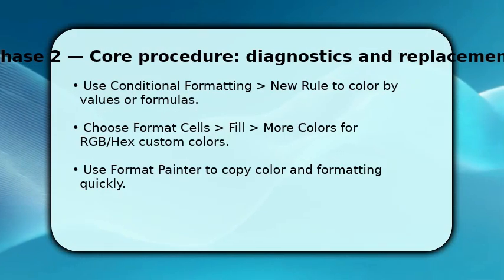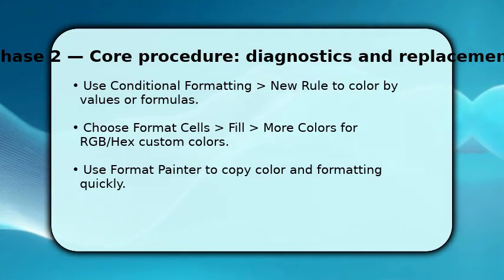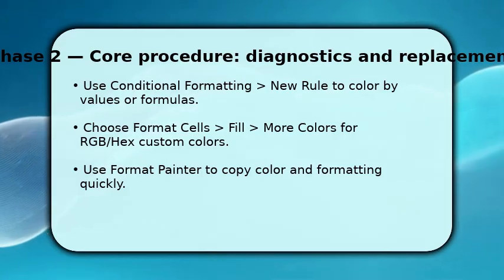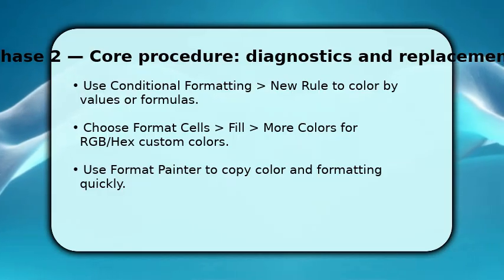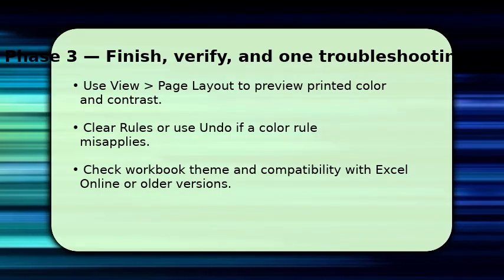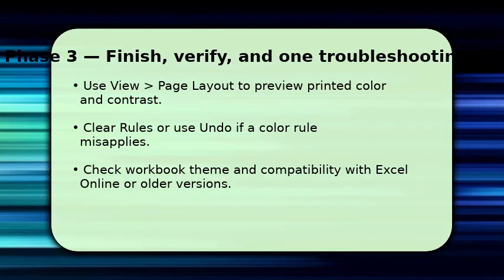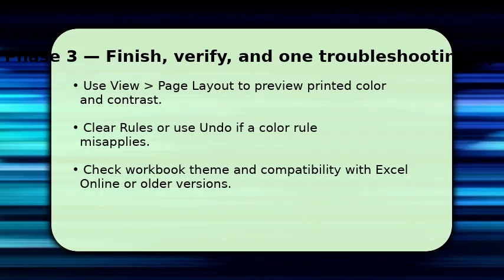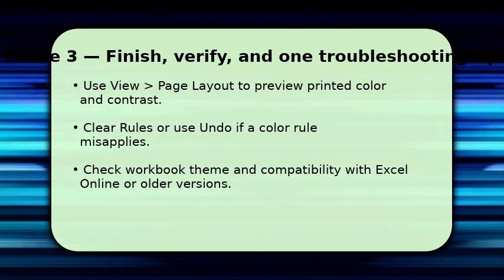How to Change Excel Colour (full Guide)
How to Change Excel Colour (full Guide) | 🔒 Surfshark VPN Deal — Stay private and secure. $1.99/mo + 3 Months Free ▸

Dive into the world of Excel and learn how to change cell colors for better data visualization. This comprehensive guide covers various methods, including using Conditional Formatting with color scales, applying custom formatting rules, adjusting font colours alongside cells, and tips on choosing effective colour schemes that enhance readability without overwhthy.